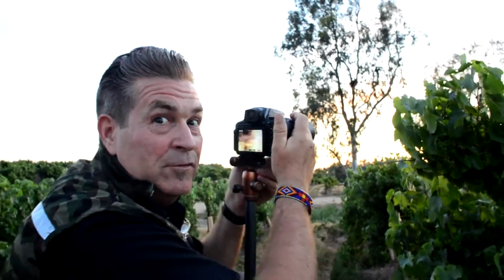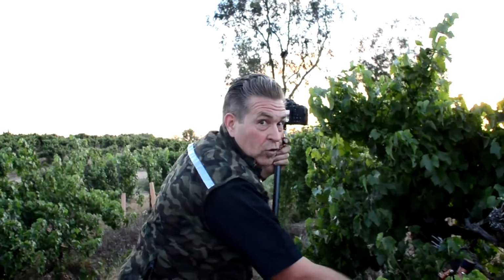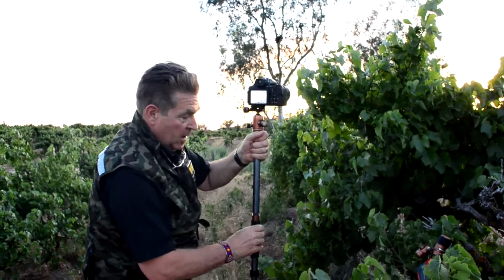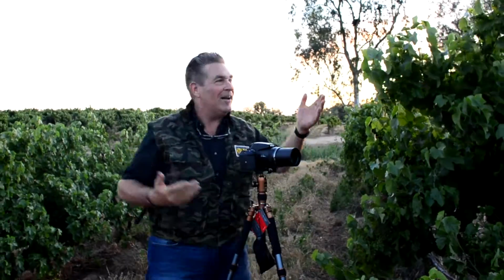Chick Nest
Stan from Horn Photo got a chance to film some Chicks in a nest before the flew the coop.  Springtime in California's beautiful Central Valley is in full glory!